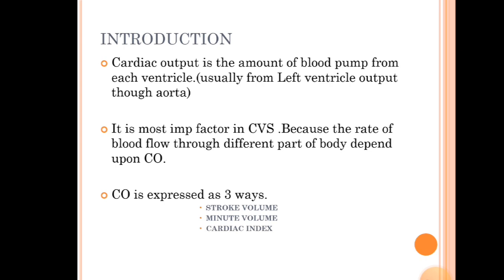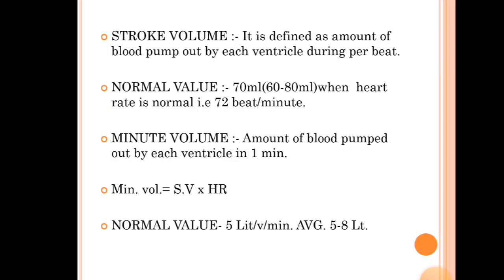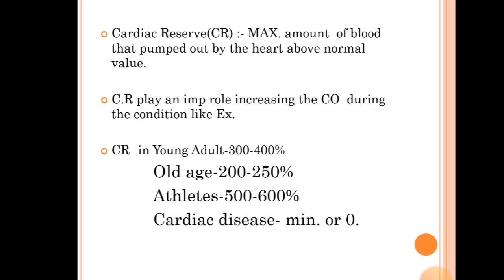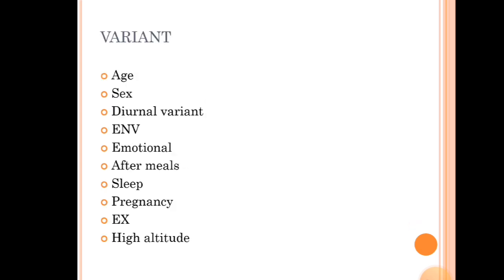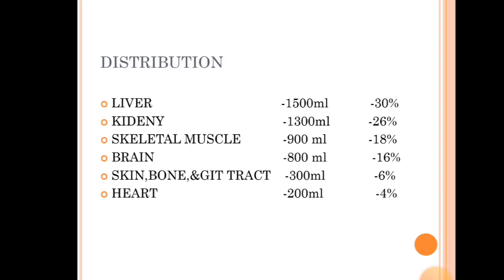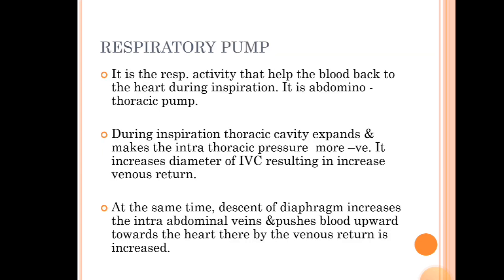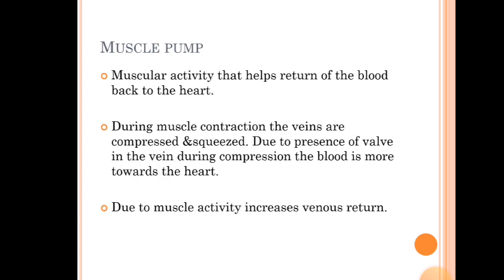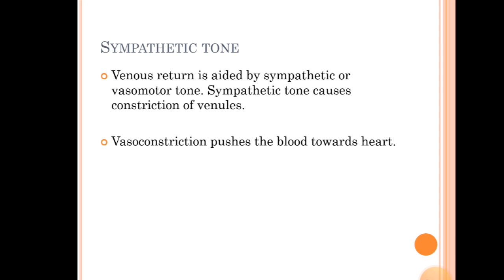Cardiac output and factors maintaining| it Dr Kirti Chhabra| Physiotherapy department